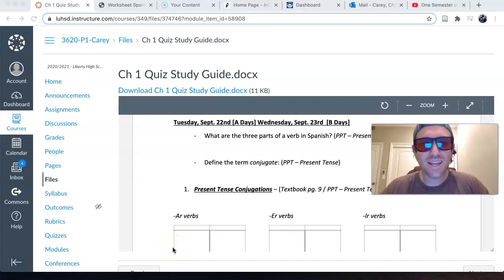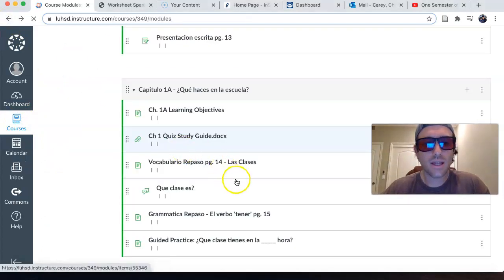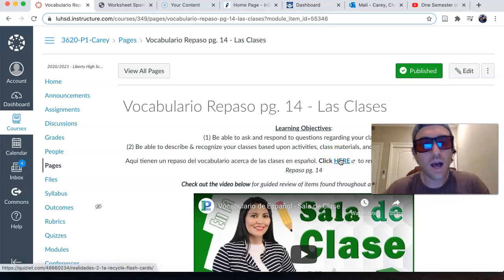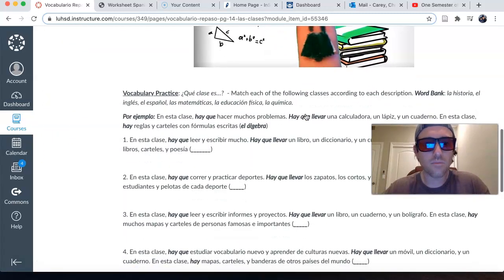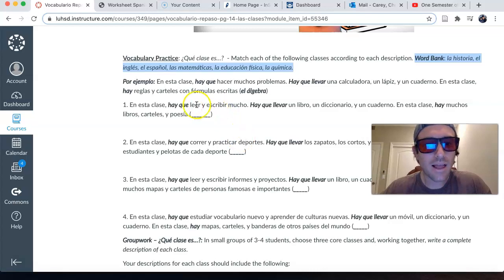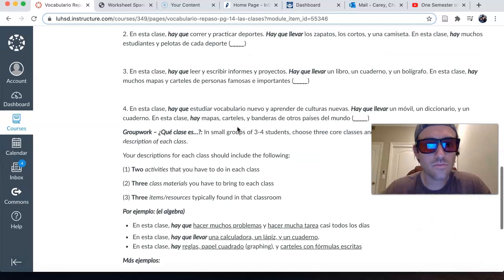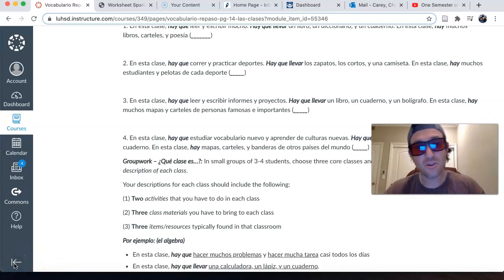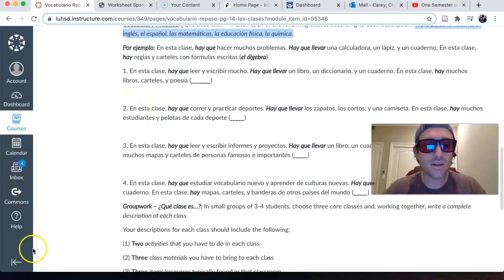Video Response ot Adrianna